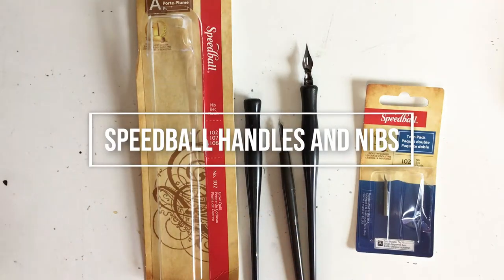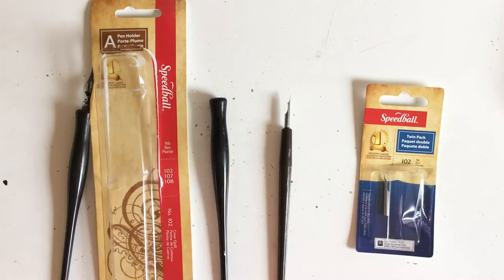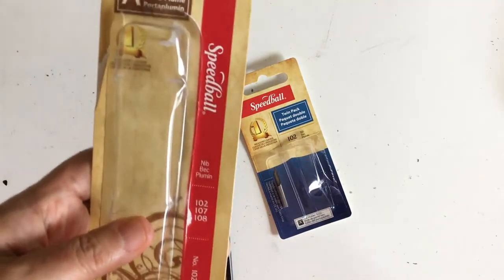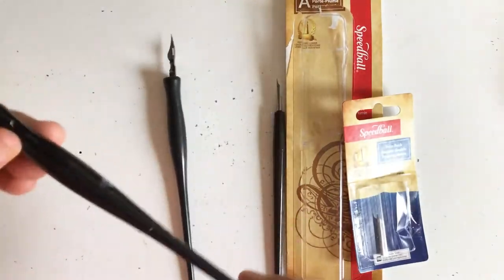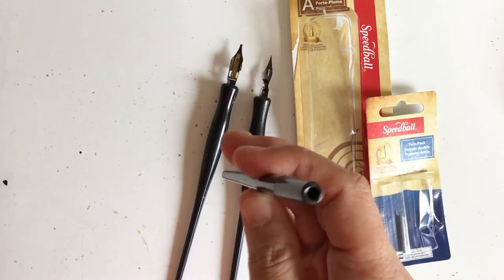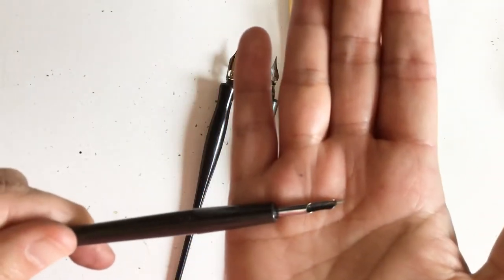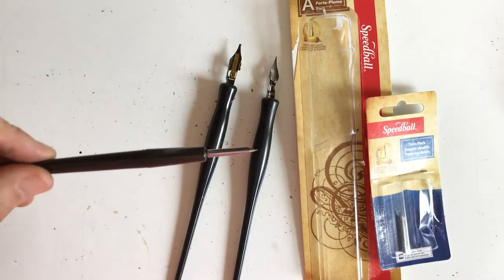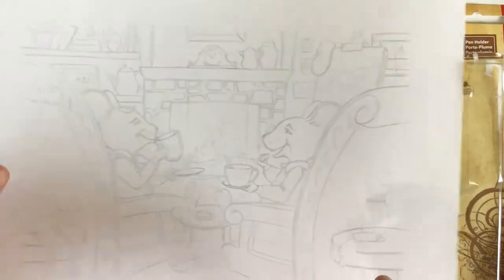Speedball Calligraphy Pen Nibs and Handles Basics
I created this video because when I went to the art supply store I got so overwhelmed at the different types of handles and nibs that are offered for dip pens. This covers the basics of which nib fits with which handle. How to care for the nibs. I store my nibs and handle in an old plastic battery case from Radio Shack. It fits perfectly and it was free. Then I did a speed inking of a drawing of some characters.

I purchased mine from Dick Blick. To purchase your own nibs and handles.
This is the basic set I purchased in college.